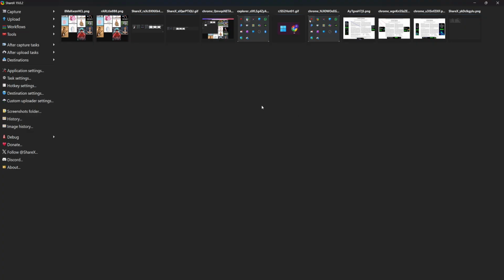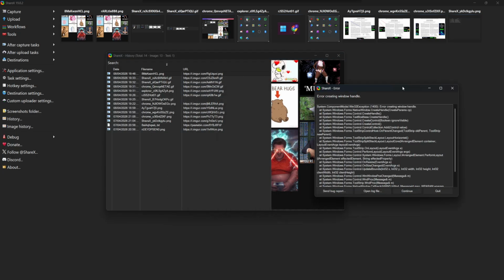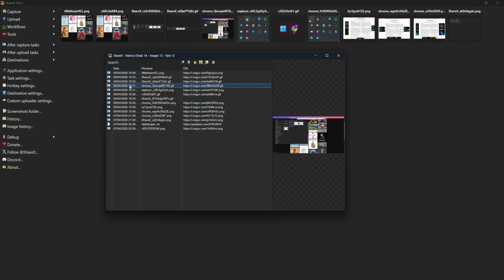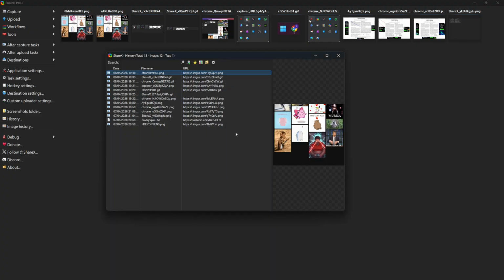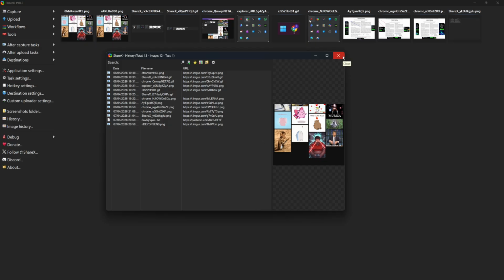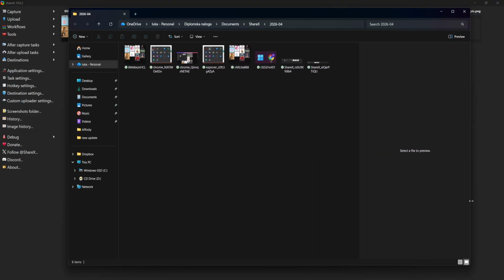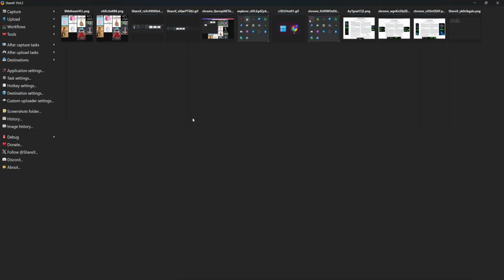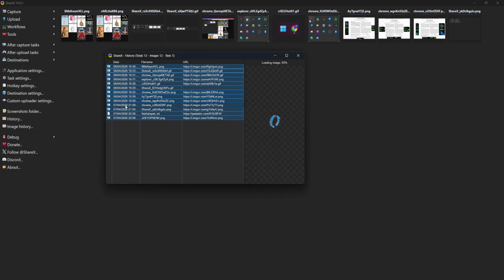How To DELETE ShareX History (QUICK & EASY) 2026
In this video, I'll show you how to delete ShareX history. This is a full guide on how to clear ShareX history and remove saved screenshots or uploads in 2026. In case you've been trying to delete ShareX history, this is the video you need to see! 🧹💻